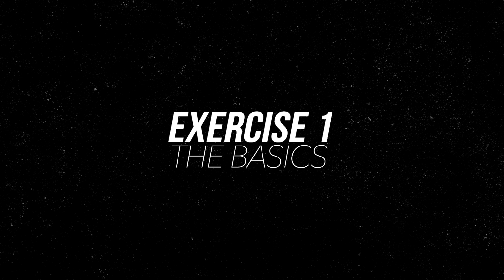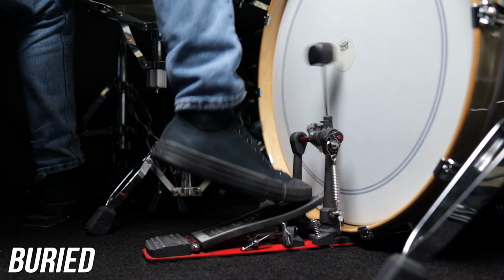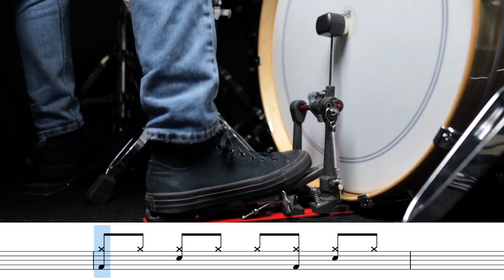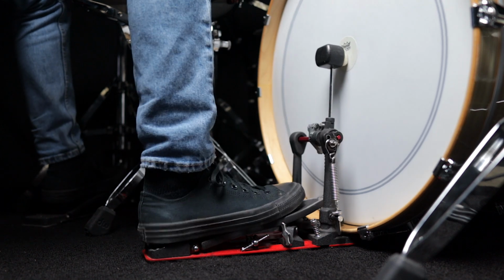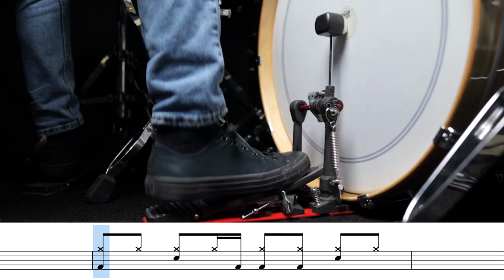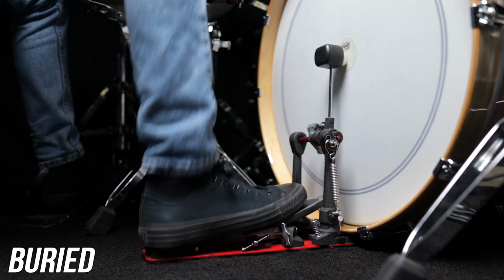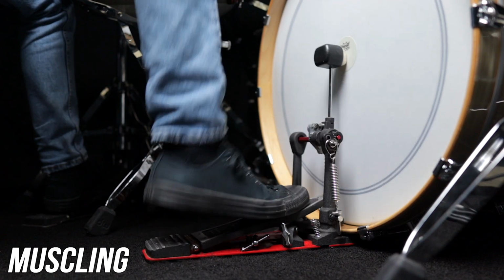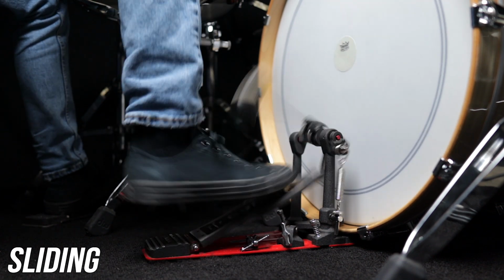Build Your Foot Chops With These Grooves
My gear:
Sakae Trilogy Drums (Vintage Club Oyster)
22x16, 12x8, 16x16, 18x16
Drum Sticks
Kick Pedal
Hi Hats
Left Crash
Ride Cymbal
Right Crash
Drum Mics
Audio Interface
In-Ear Monitors
Main Camera
Kick Cam
Camera Mic For Voice